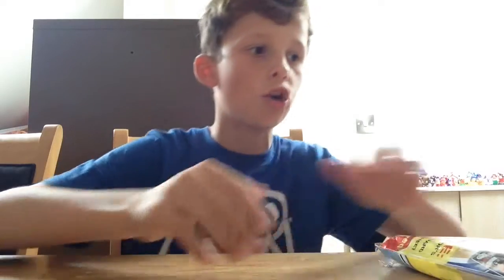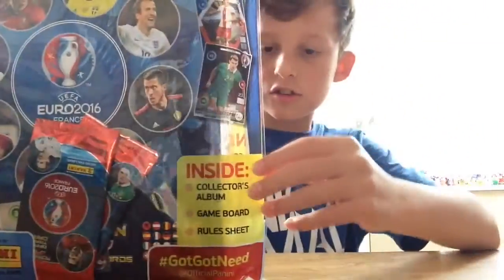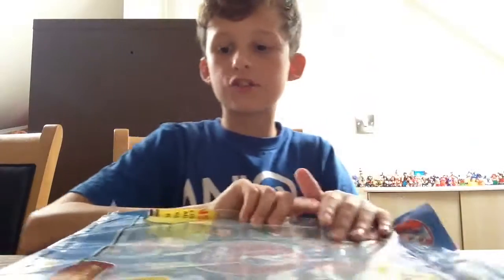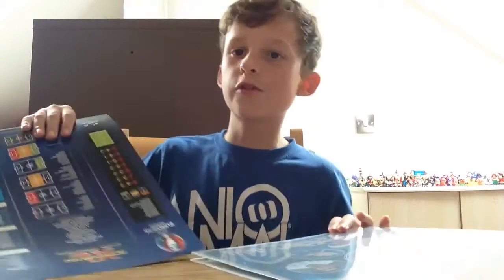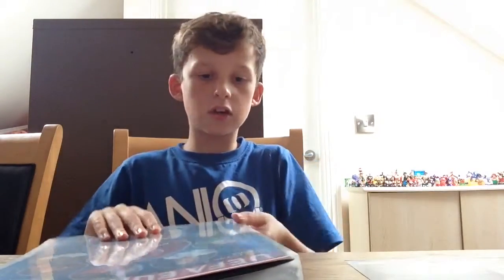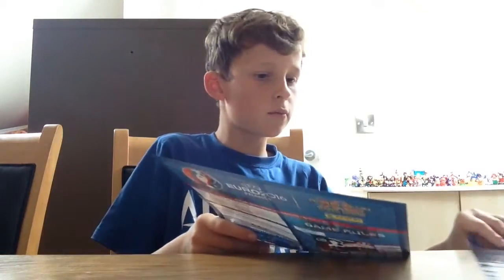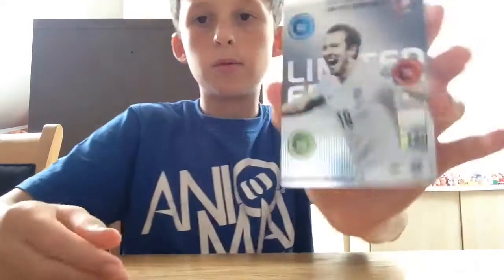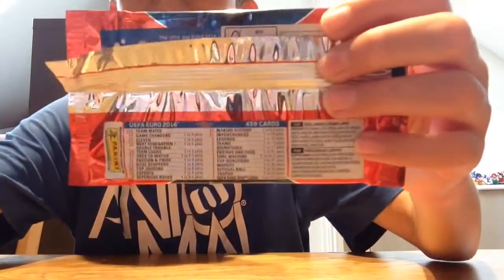Euro 2016 Collection Pack Opening-STARTER PACK!!!!